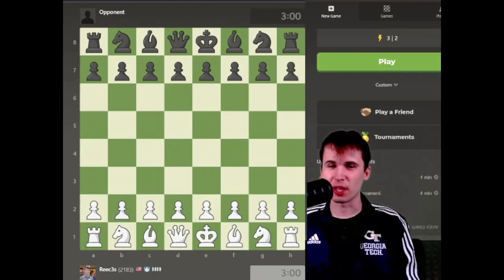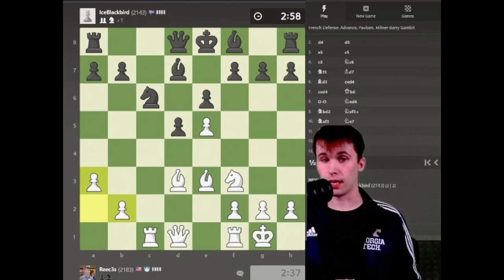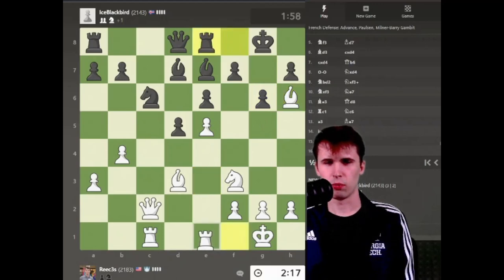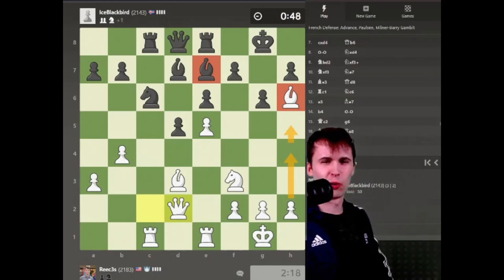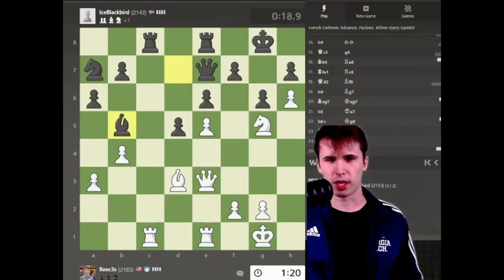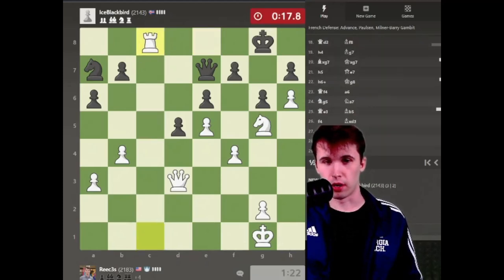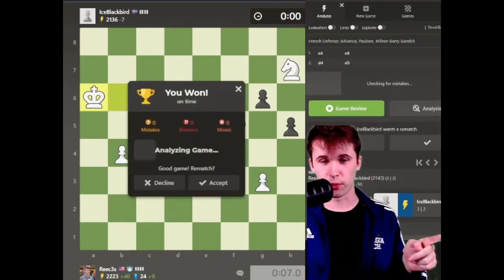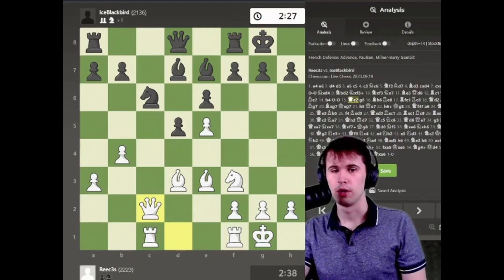Crush the French Defense with this Insane Gambit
How to beat the French Defense Chess Opening. The Pap variation!